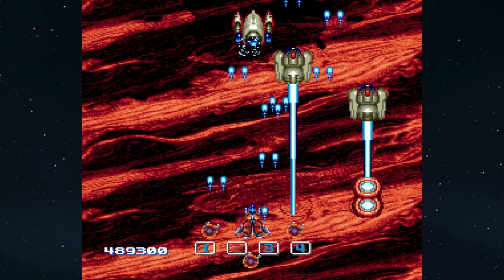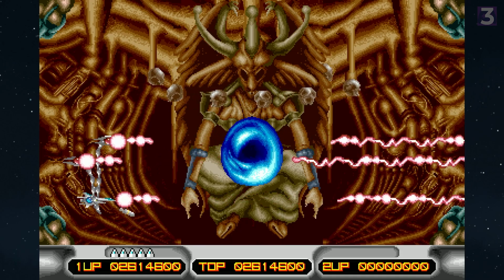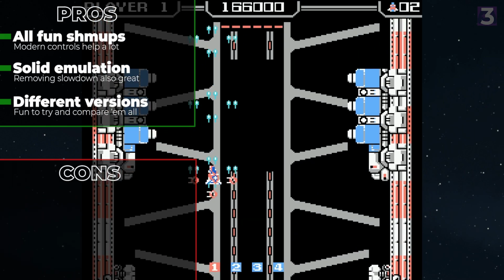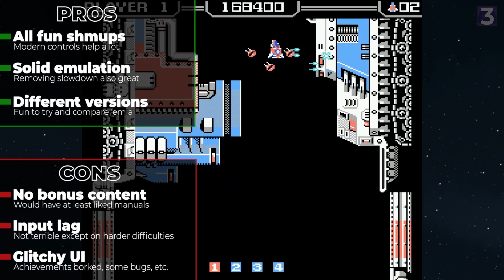Old Shooters, or Lost Classics? | iREM Collection Volume 1 Review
Available on Xbox, Switch, and Playstation

Image Fight and XMultiply, oh my!

Thanks to the publisher for a review code.

Timeline
0:00 - Introduction
0:14 - Overview
2:02 - Pros/Cons
3:01 - Final Score

Game Stuff
3 Months Game Pass
3 Months Playstation Plus
My Setup
Blue Yeti Mic
Mic Arm
Elgato 4k Capture Card
Sony XM4 Headhpones